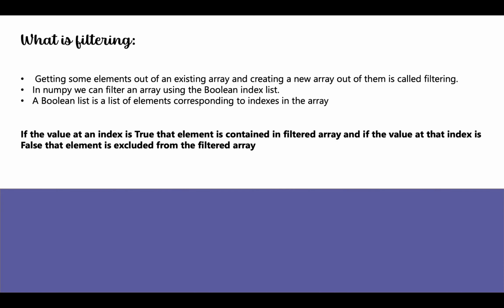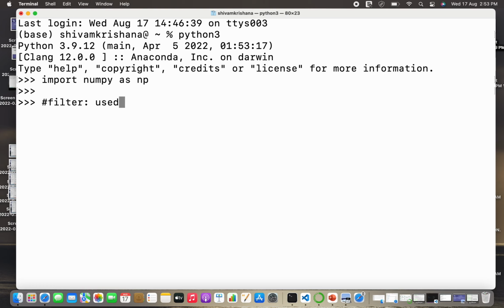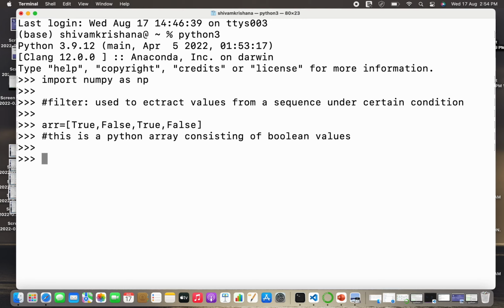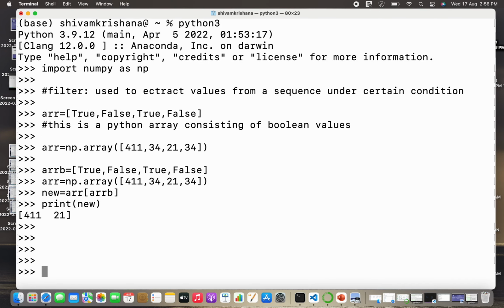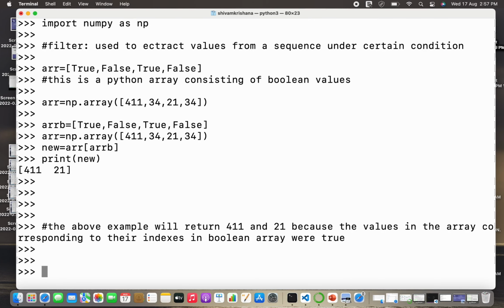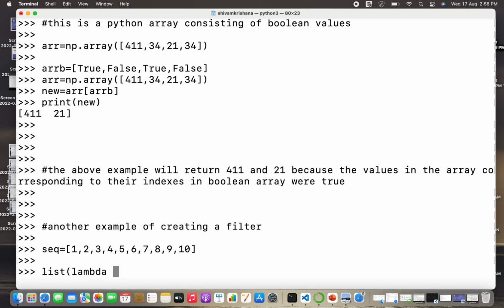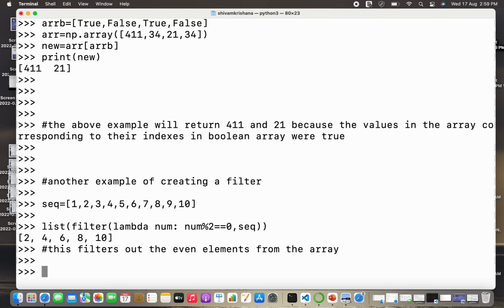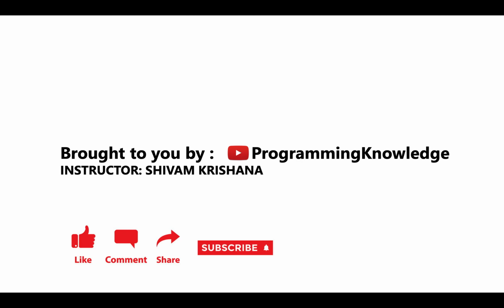Python NumPy Tutorial For Beginners - NumPy | Filtering Data in Python with Boolean Indexes